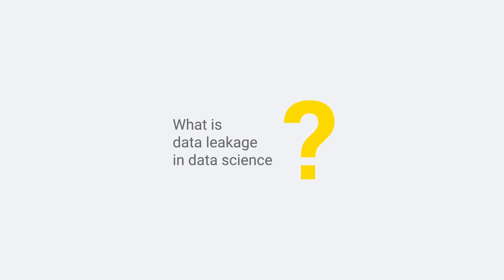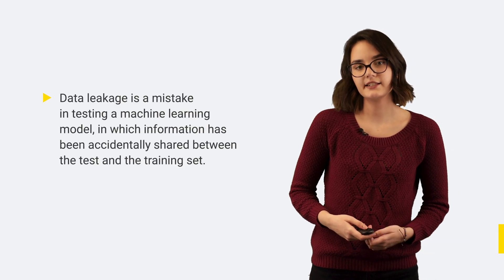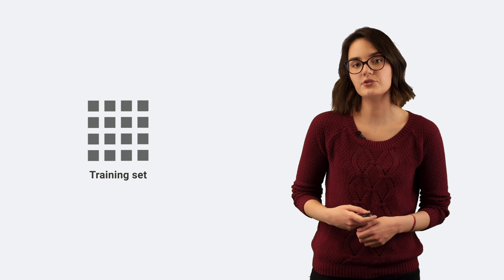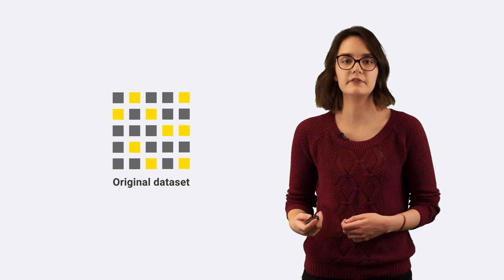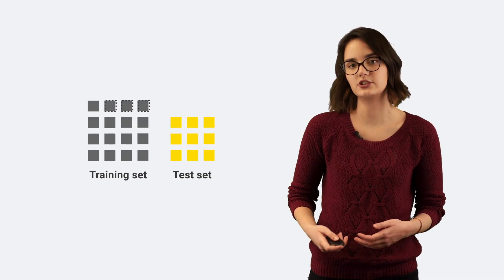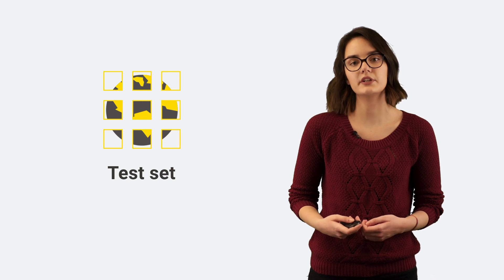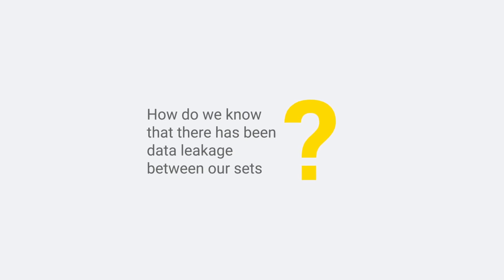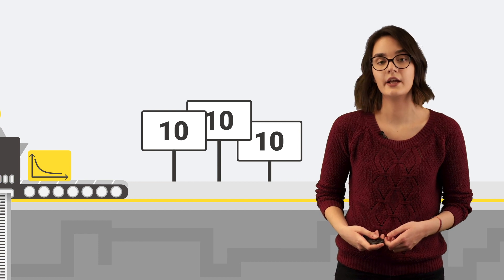Data Science Pronto! - Data Leakage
What is Data Leakage? A short answer with Casiana Rîmbu, written by Rosaria Silipo.